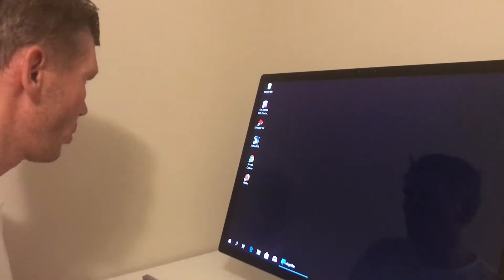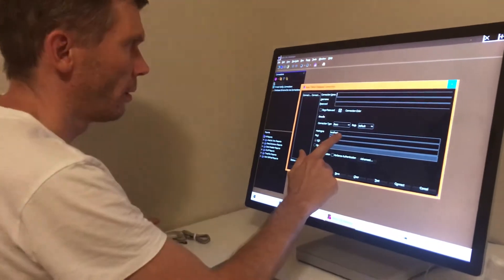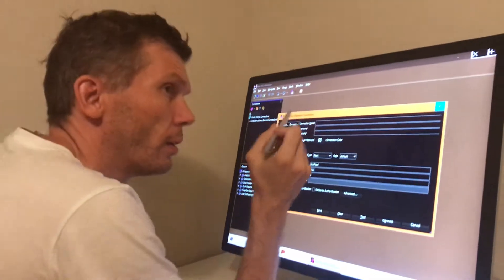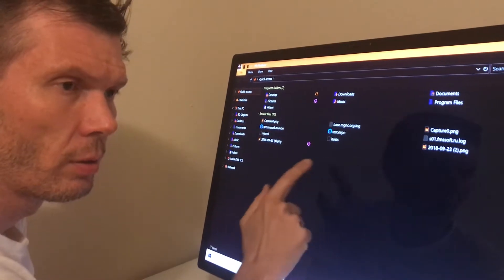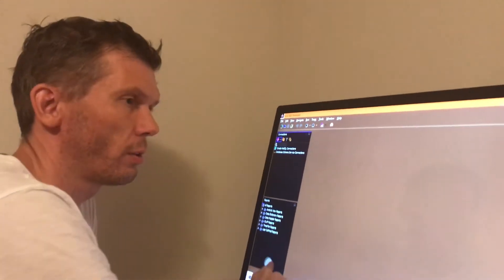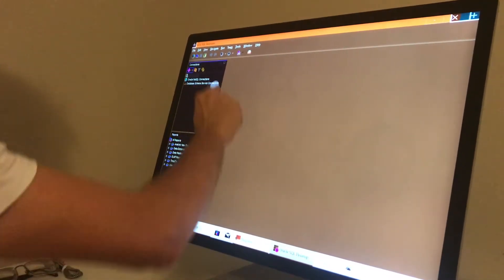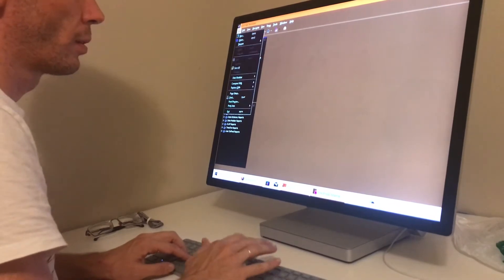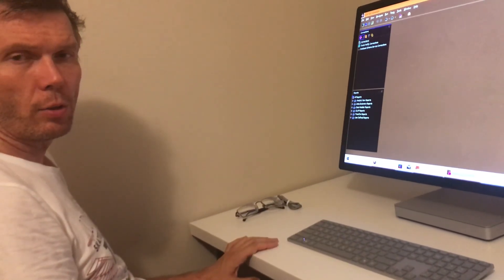JAWS , Oracle SQL Developer and touch navigation on MS Surface Studio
Windows 10 pro 1803, JAWS 18 pro  updated on august 2018, Oracle SQL Developer 18.2, Java SDK 8u181, jabswitch /enable is completed.